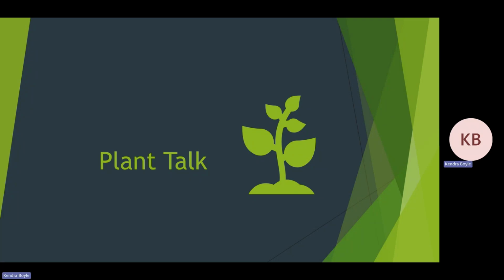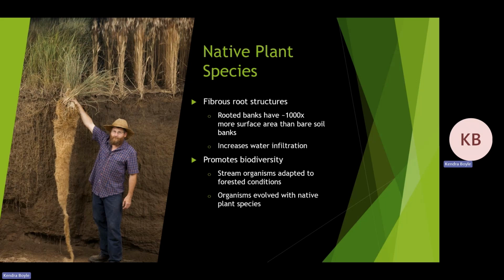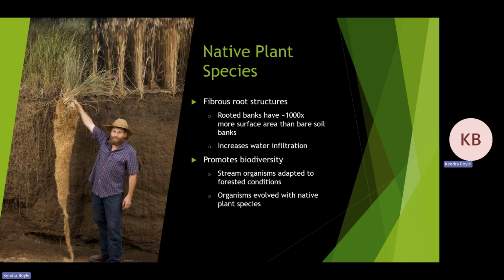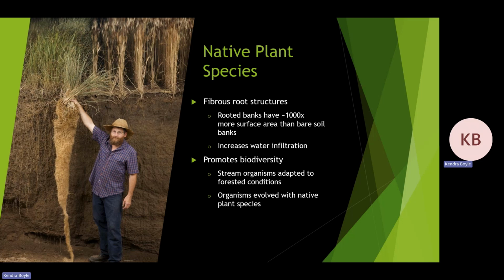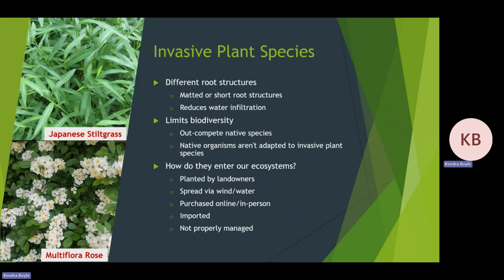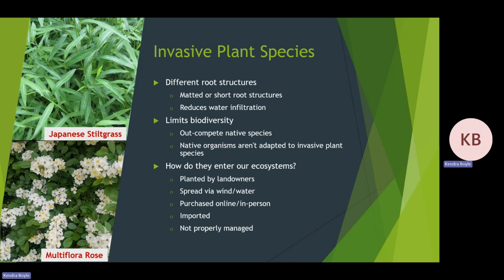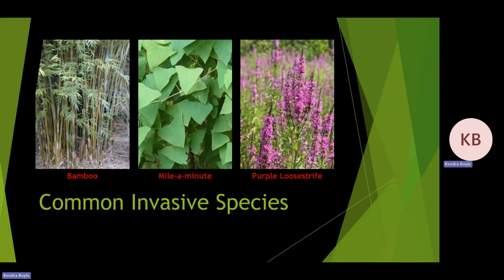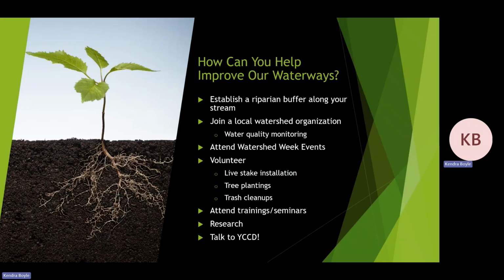Watershed Education Workshop (2024): Plant Talk